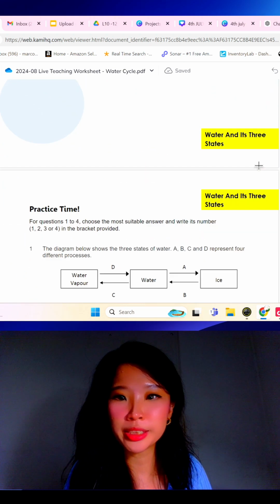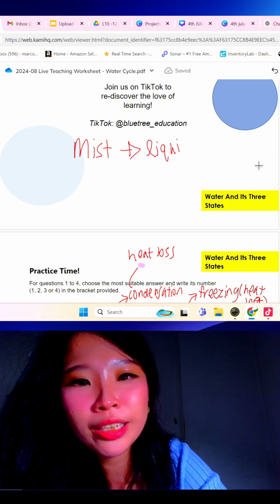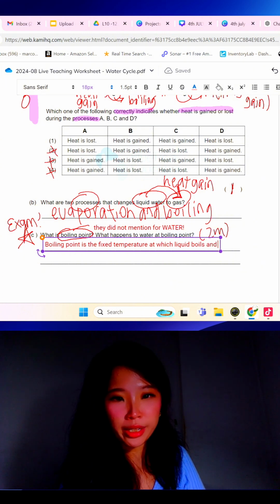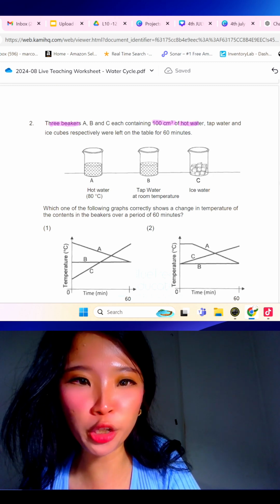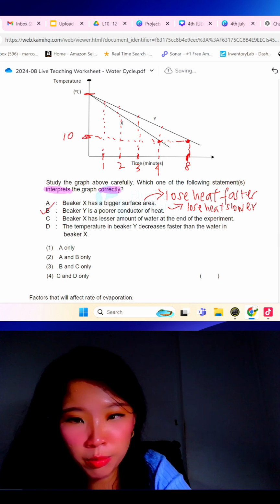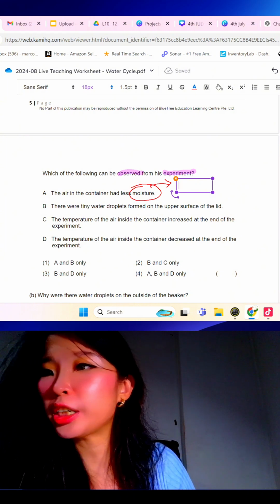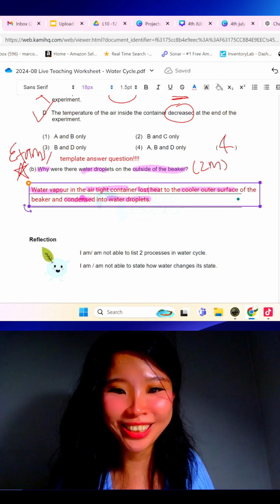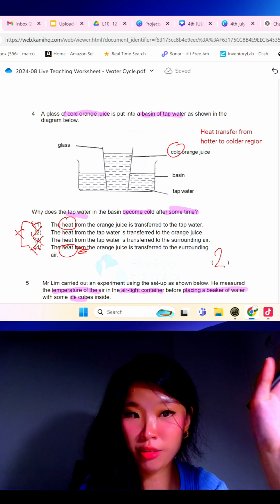[Upper Primary Science] Live Teaching Ep 02: Water and Its Three States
Welcome to the second episode of our Upper Primary Science Live Teaching series! In this session, we explore the essential topic of Water and Its Three States. This video is perfect for students preparing for their PSLE or looking to strengthen their understanding of key science concepts. 💧❄️💨

What You’ll Learn:
- The three states of water: solid, liquid, and gas
- The processes of melting, freezing, evaporation, and condensation
- Real-life applications and examples of water's states

- Expert Teaching: Learn from experienced teachers who simplify complex topics.
- PSLE Focused: Tailored content that aligns with the PSLE syllabus.
- Interactive Learning: Engaging and easy-to-understand explanations to keep students interested.

Let’s make learning science fun and effective together!